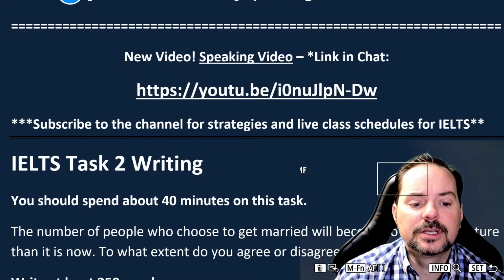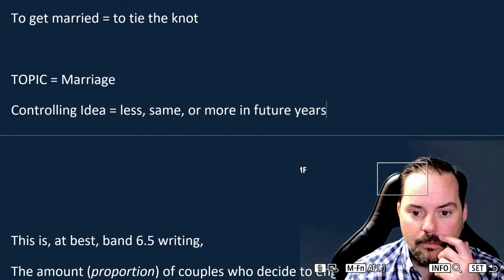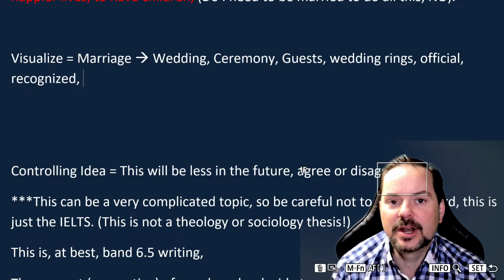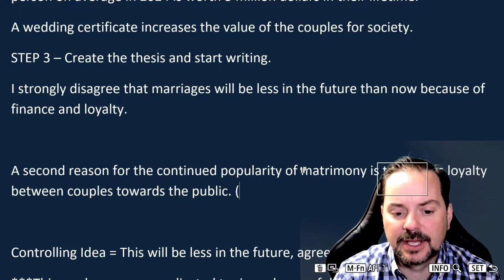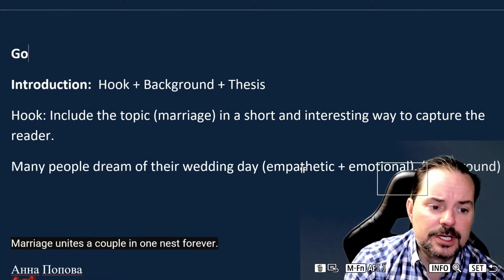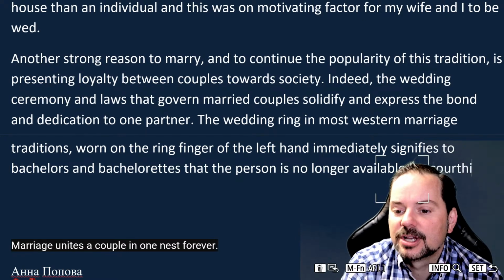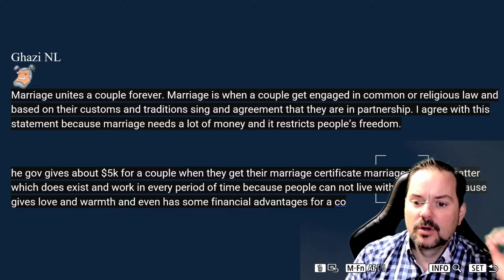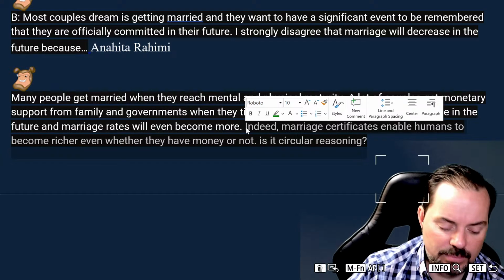IELTS Live Class - Task 2 Writing about Marriage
The number of people who choose to get married will become lower in the future than it is now. To what extent do you agree or disagree with this statement?

This video teaches vocabulary, structure, grammar, and content to get between bands 7 and 9 on IELTS. It teaches important basics for understanding the question and planning a response. This video contains strategies in a series that teaches the steps necessary to achieve a high score, between 7 to 9 on the IELTS task 2 writing question. Task 2 strategies focus on understanding the question, planning, and structure with a working example. This series will teach you the strategies that will help you to reach success on this question in the 40-minute time limit. It is worth 2/3 of the writing mark. Follow the instructions carefully and make sure to practice. It is important to try different types of questions for task 2, so you can think quickly and logically. Enjoy. @aehelp